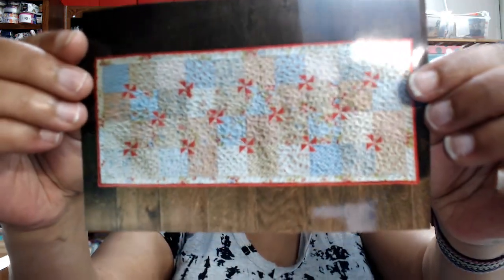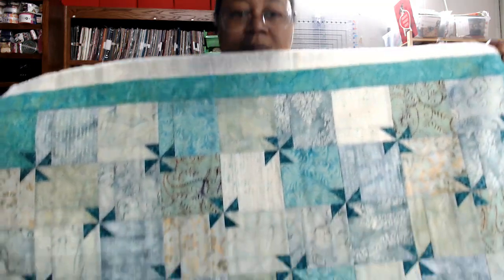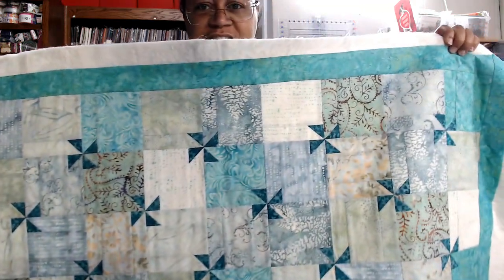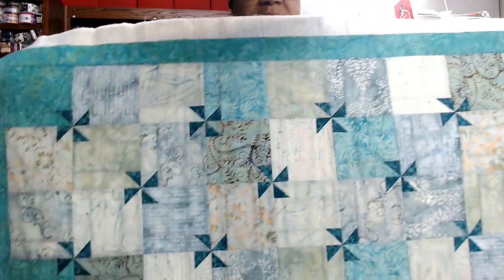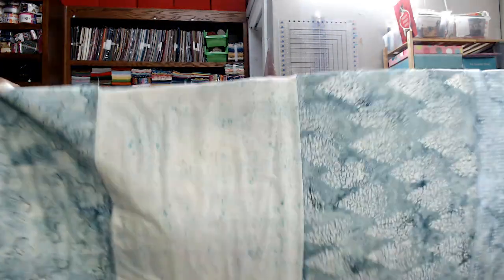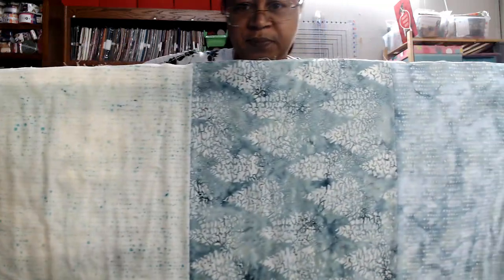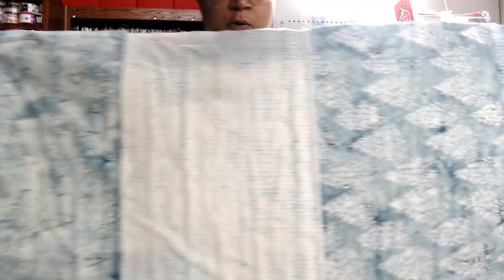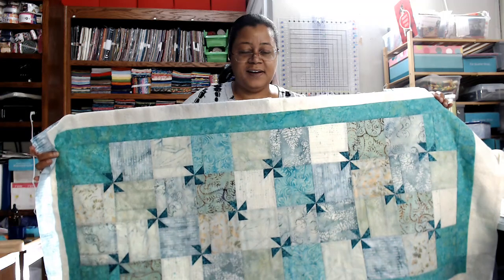This tablerunner is 😍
Use Rakuten to get cash back on online and in-store purchases.  I you use my link, you'll receive a bonus and so will I!